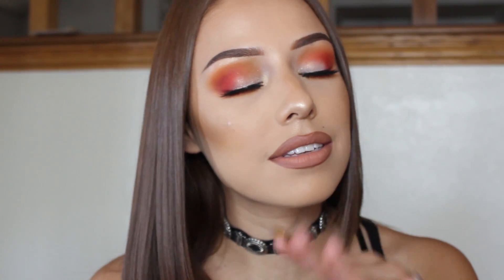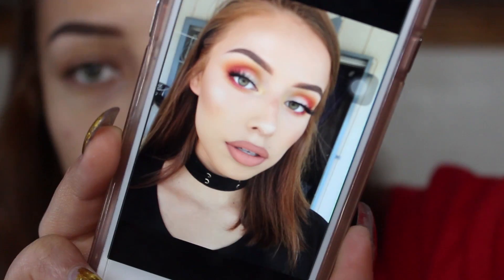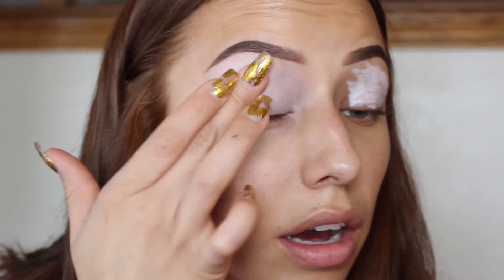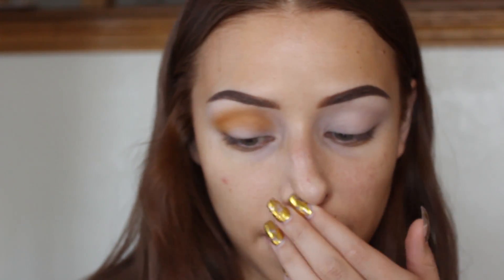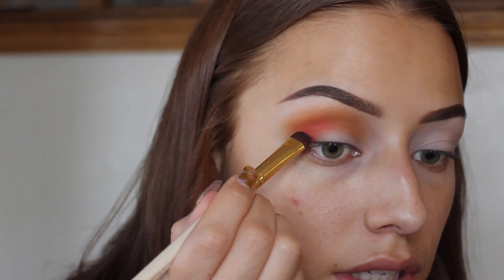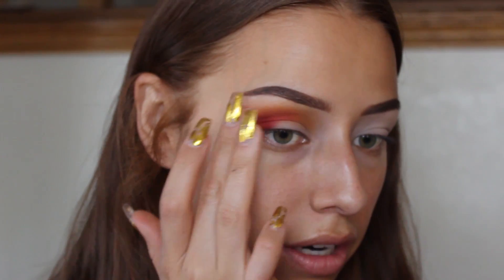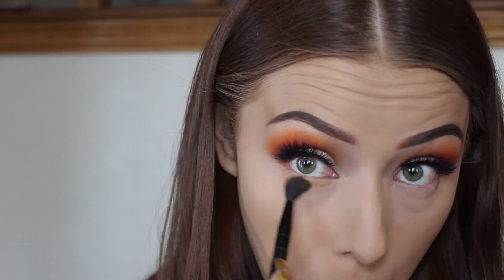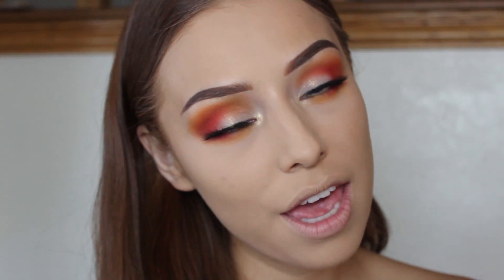NEON VIBEZ EYESHADOW LOOK | Cruelty Free ✿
finally had the chance to edit this dang video!!!

this look is by far one of my fav looks I have created ~ I would wear it everyday if I had time lol.

products used:

ABH dipbrow "auburn"
NYX jumbo eye pencil "milk"
NYX ultimate shadow palette "brights"
Colourpop super shock shadow Hello kitty collab "juicy apple"
Creme Lashes "Kimmy" (lol had to get these - also cant find them anywhere online either WTF :-( )

Lips:
NYX liner "nutmeg"
NYX lip lingerie "dusk to dawn"

-kim xx